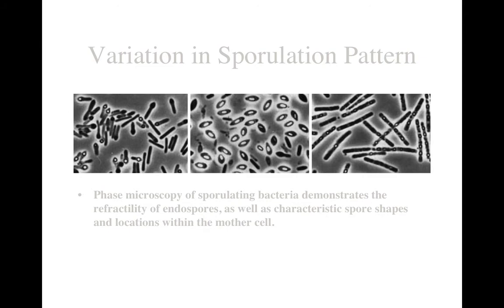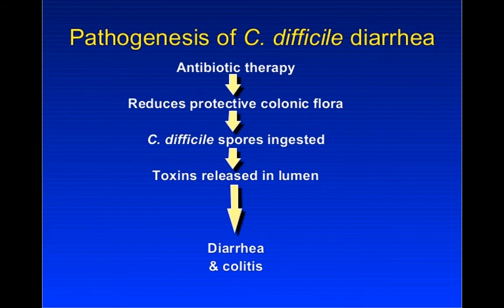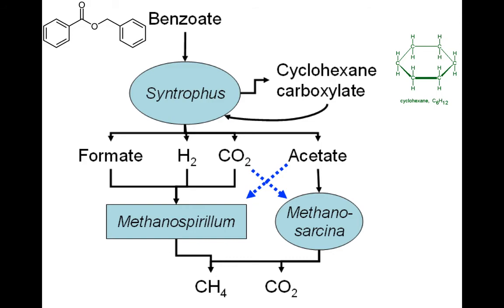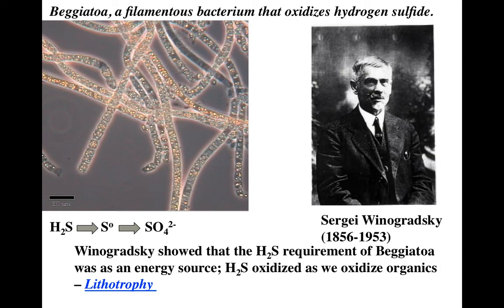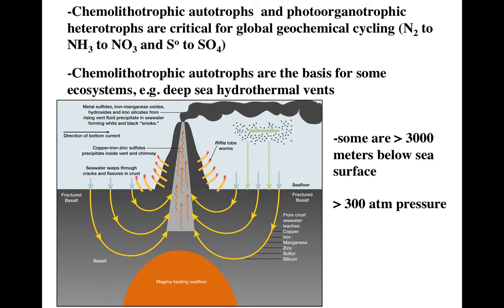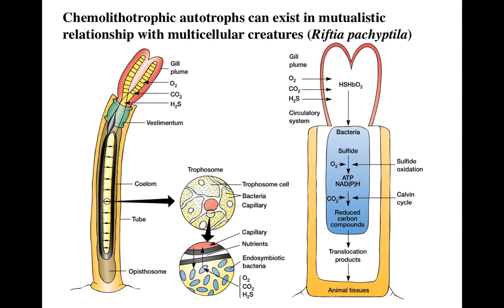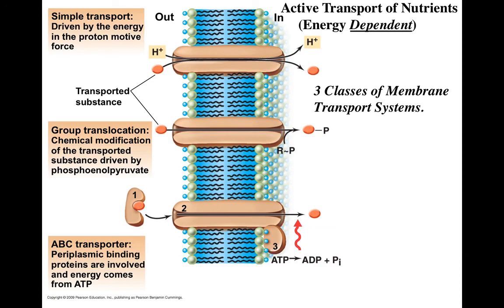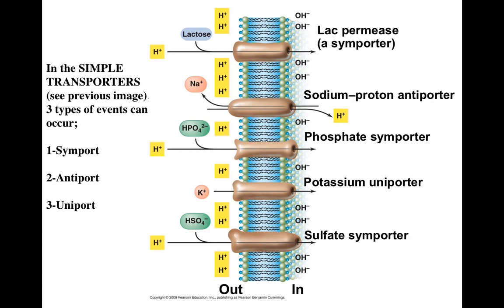Lecture 10 Wednesday Sept 20, 2017